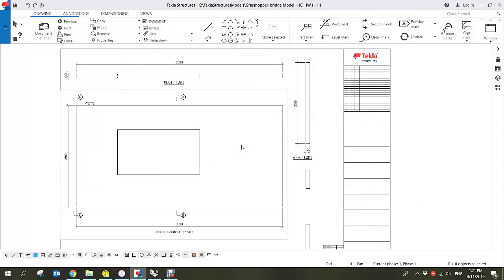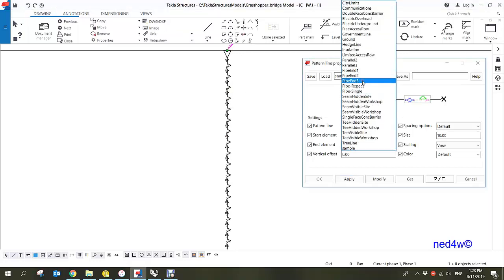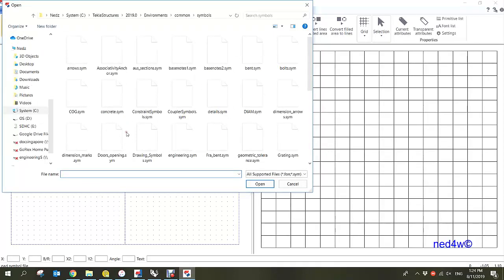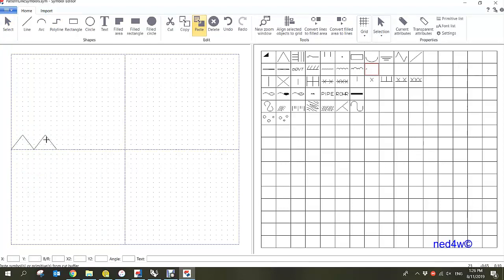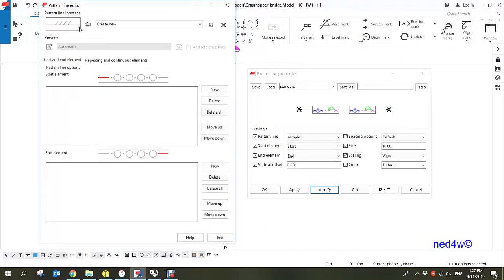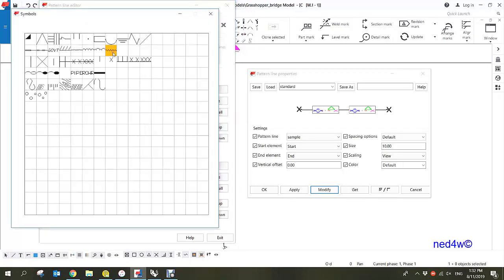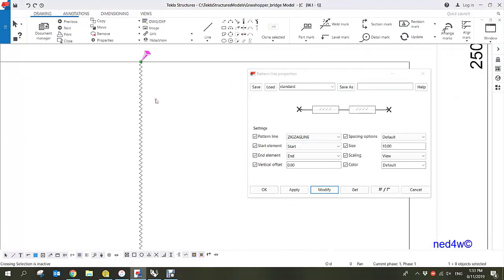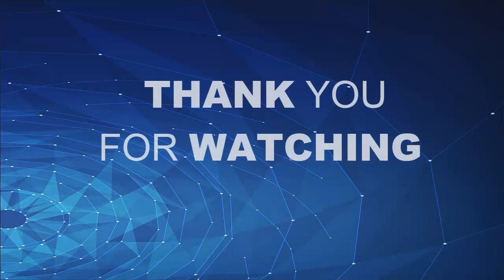How to Create Pattern Line in Drawing?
This video shows how pattern line in drawing using symbol editor.